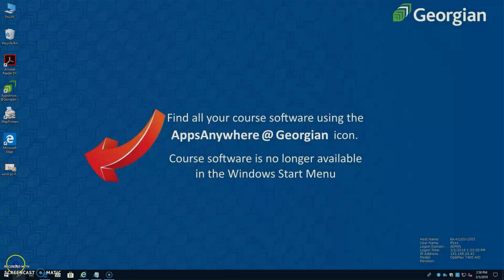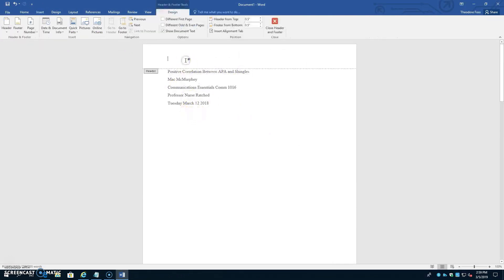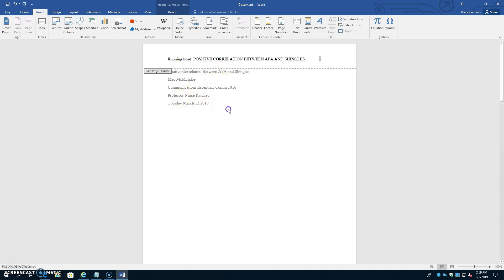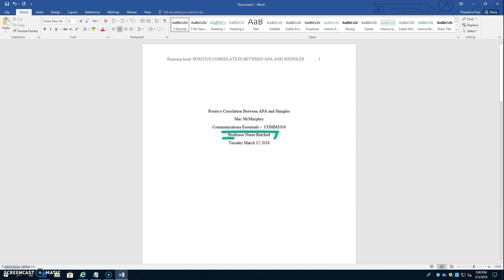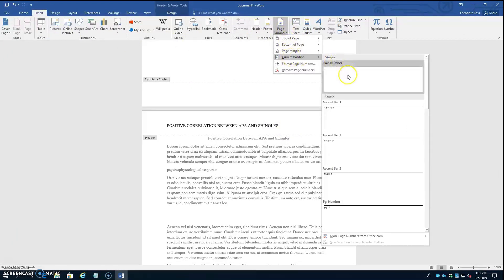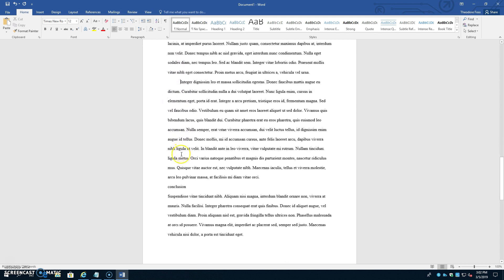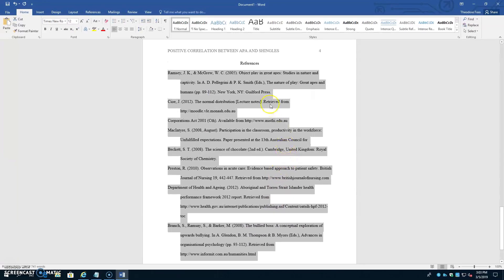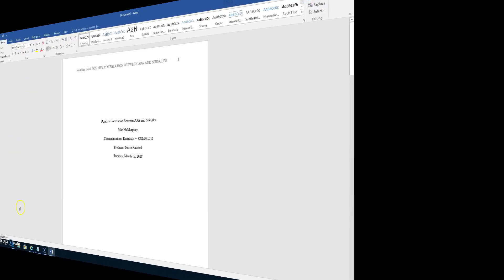How to Format an APA Paper in Word 2019 on PC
Describes setting up an APA paper in Microsoft Word 2019